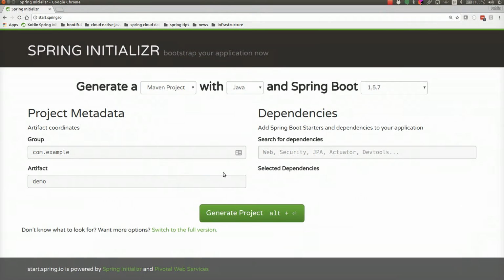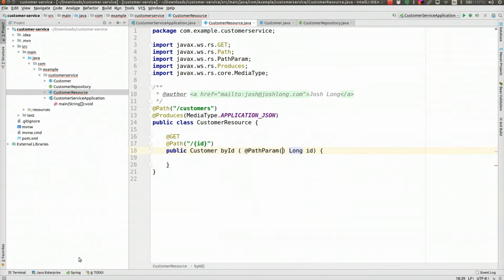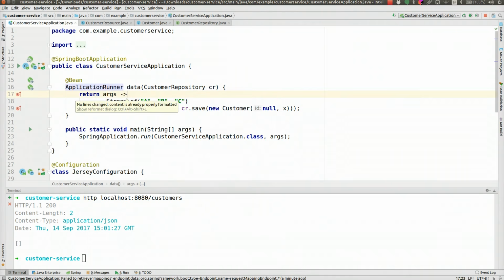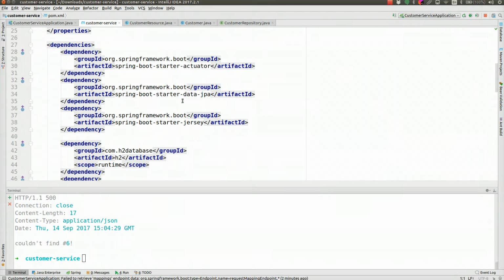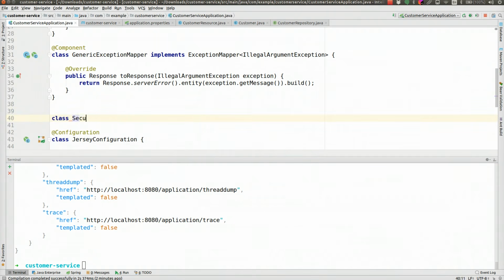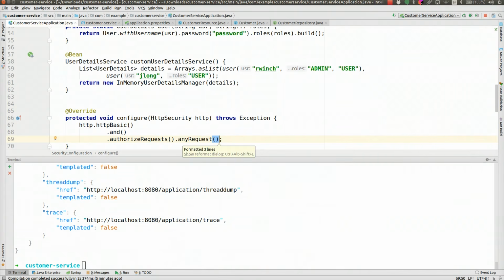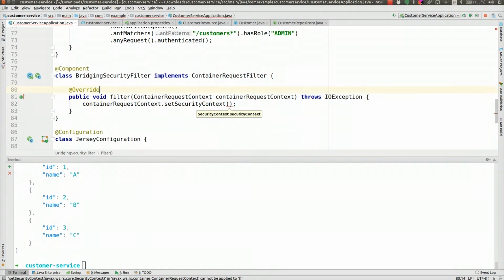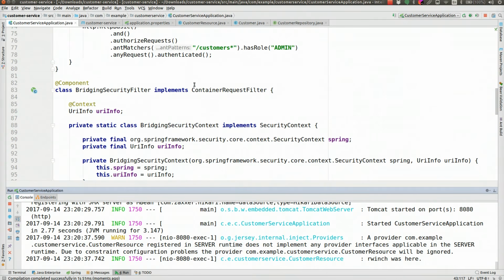Spring Tips: Bootiful JAX-RS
Hi Spring fans! In this tip, we'll look at how to integrate a Spring Boot application with JAX-RS (using the Jersey reference implementation). JAX-RS is a JCP standard for building REST applications.